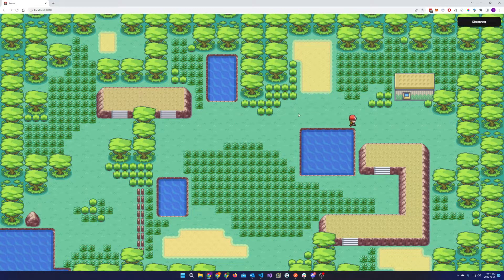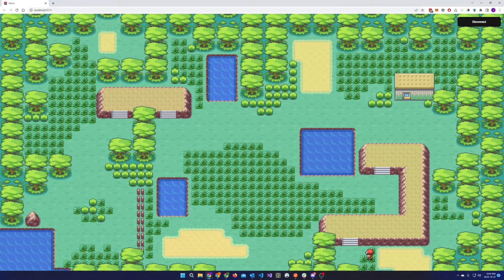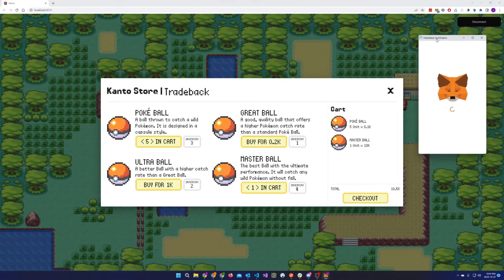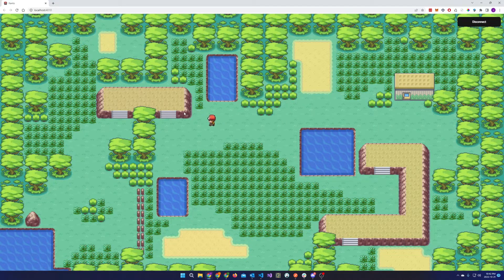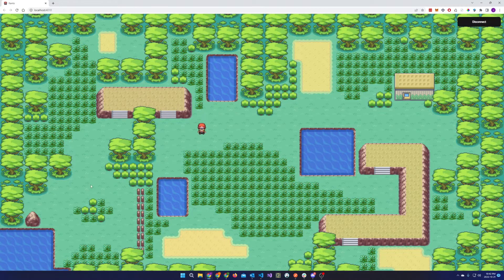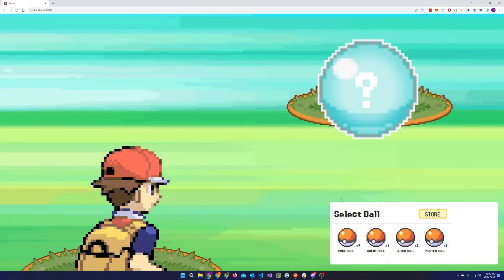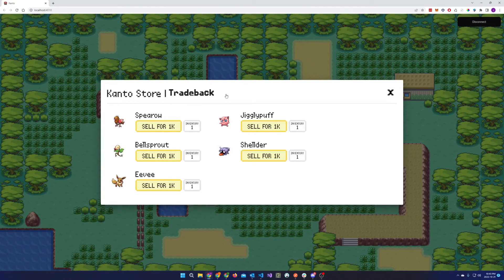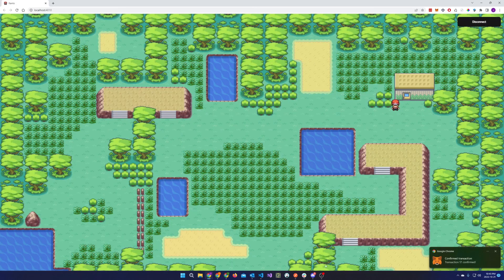The COH | C1:S1 | Project Presentation | Kanto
Kanto is building an NFT experience that introduces Pokemon to Canto